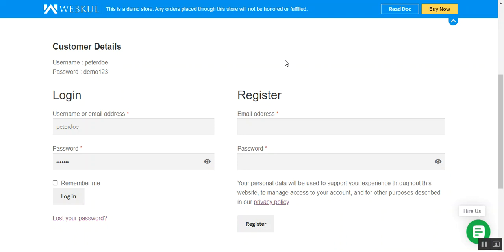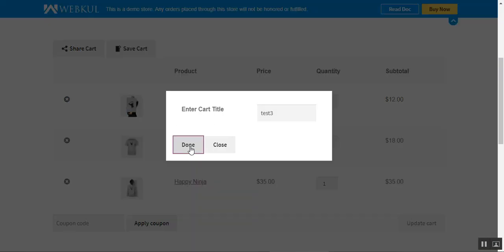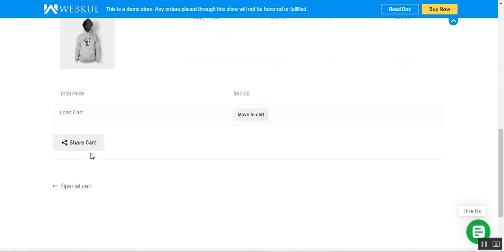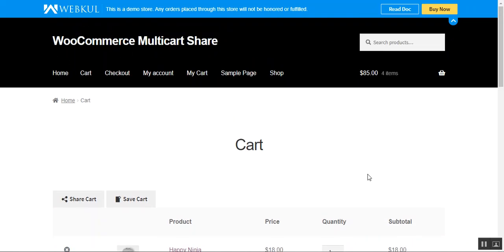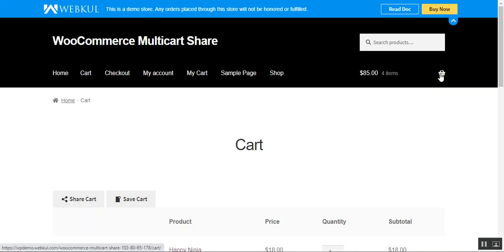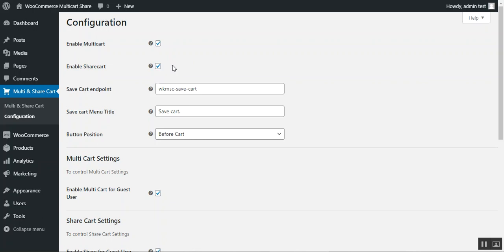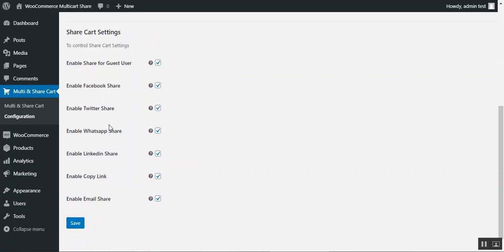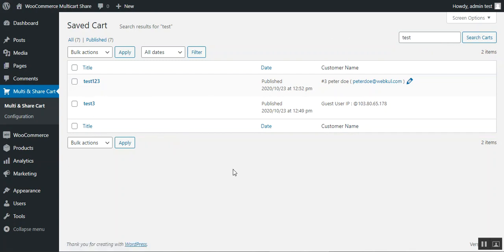WooCommerce Multi-Cart & Social Share Plugin - Working StoreFront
This module allows the admin to advance the store with saving and share cart features. Facilitate customers to share the pre-made order cart with others. Also allows unlimited pre-populated carts to save for later. Also facilitates the customers can search the saved carts from the list.

2. Raise a Ticket via our HelpDesk system